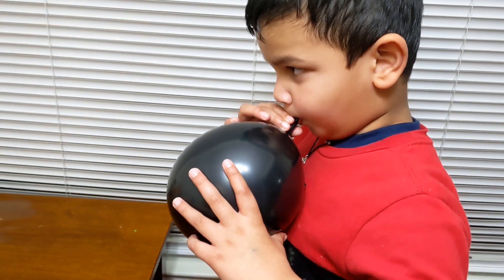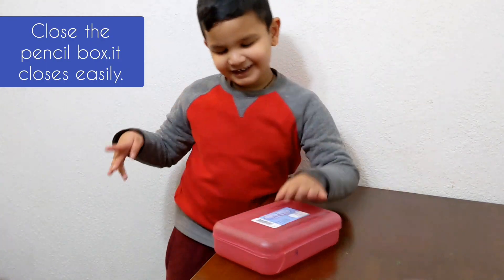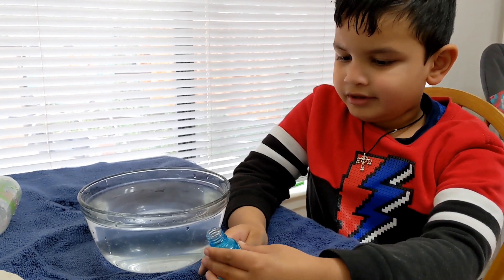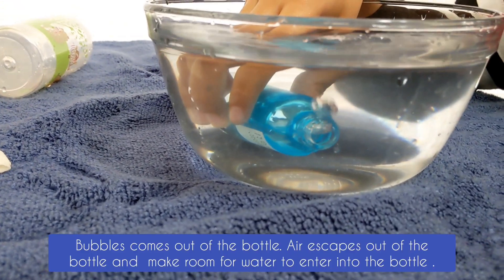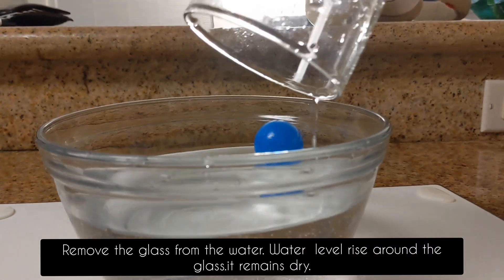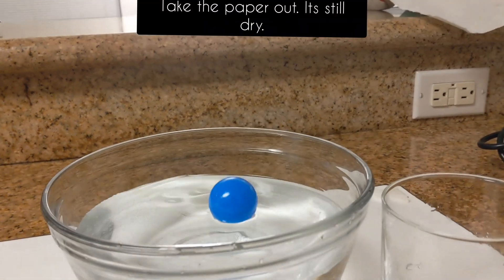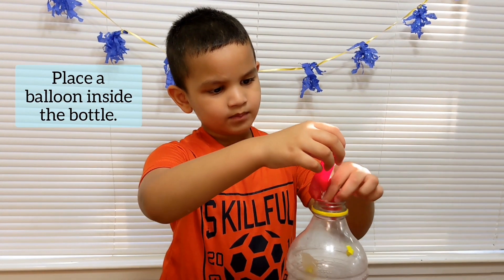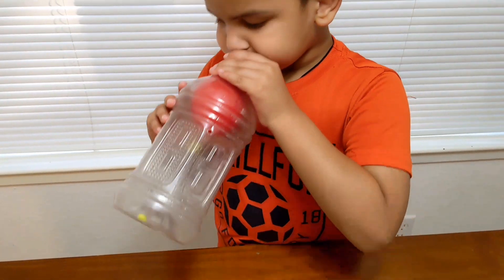5 EASY SCIENCE EXPERIMENTS | AIR OCCUPIES SPACE | HOMESCHOOL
Easy science experiments to explain the properties of air.
I demonstrate the property of air ie  Air occupies space  with the help of five simple experiments.

ACTIVITY 1-- Inflate a balloon. Air enters the balloon and took space. expansion of balloon shows that air takes up space.
ACTIVITY 2-- Take a balloon and keep it in a pencil box.close the lid.now inflate it and keep it again in the same pencil box. It can't be closed due to the expansion of balloon .
ACTIVITY 3-- Invert and empty bottle into a bowl filled with water.water doesn't move inside .now tilt it.You will observe bubble coming out from the bottle. air escapes from the bottle leaving room for the water to enter.
ACTIVITY 4-- put a ping-pong ball into a bowl filled with water.it floats.
now cover the ball with an empty glass by submerging it upsidedown. Ball settle down at the bottom and remains dry.
place a piece of paper towel or tissue paper at the bottom of the glass.dip it upside down into the water covering the ball for 30 sec. take out the glass gently without tilting.take out the paper.its remains dry as there was no room for
 the water to enter  the glass.glass was filled with air.
ACTIVITY 5-- Take an empty bottle .put a balloon into it.cover the top of the bottle with the mouth of the balloon try to blow the balloon. you can't as the bottle is filled with air .